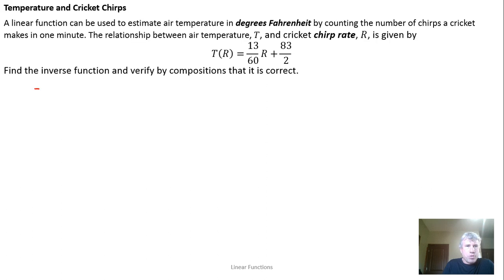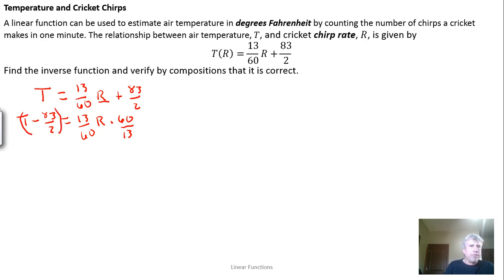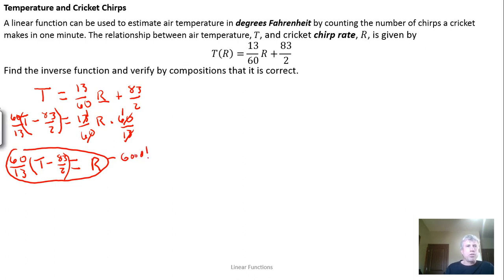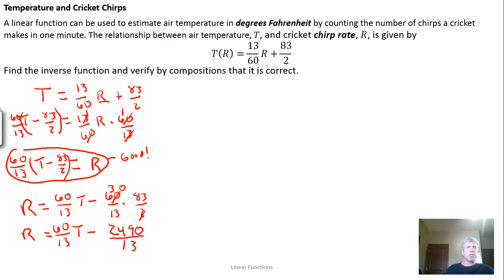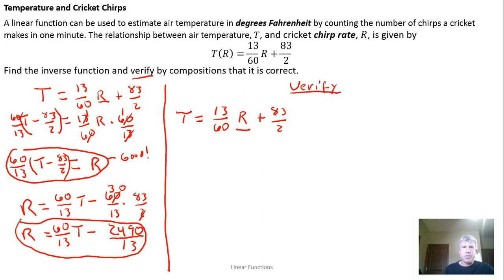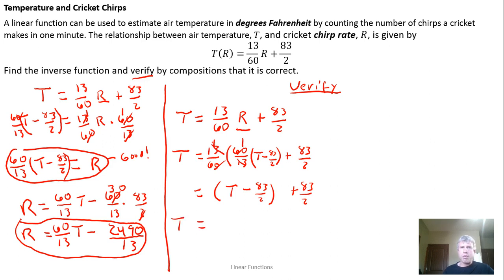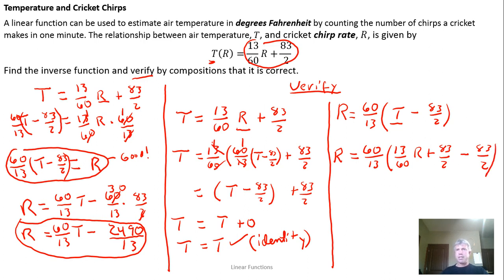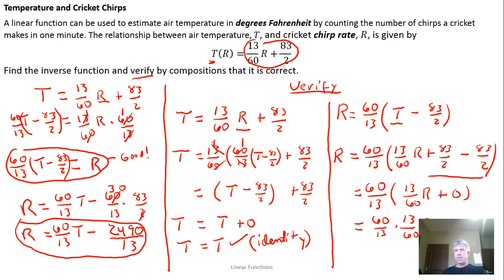Finding and Verifying by Compositions the Inverse of a Linear Function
In this video, we find the inverse of a contextual linear model. We then verify the inverse by function composition.